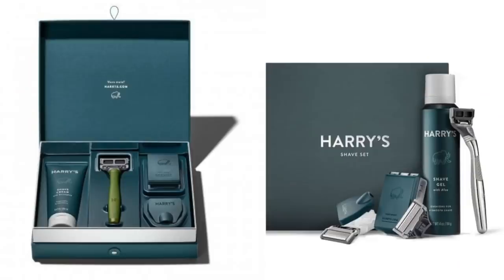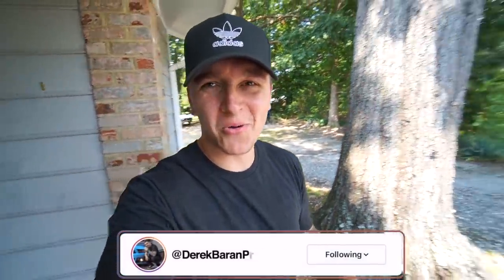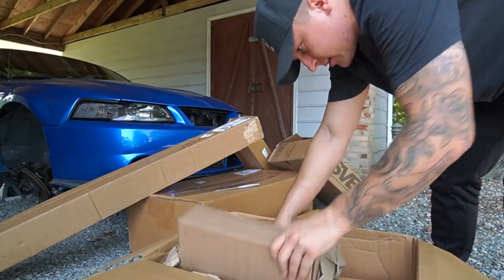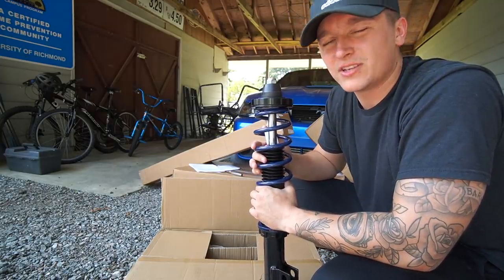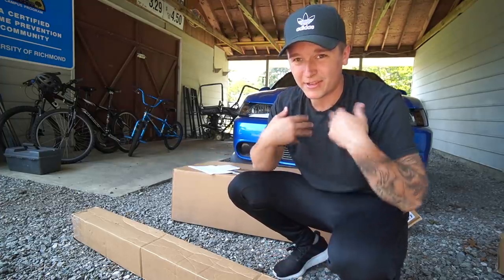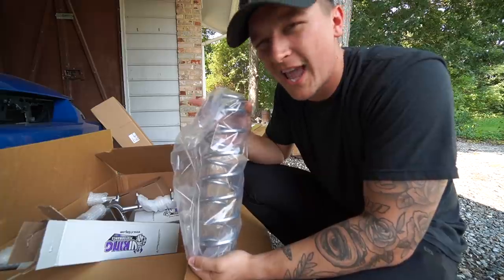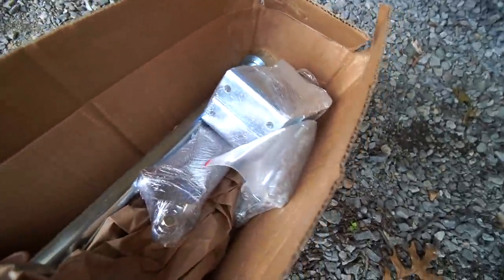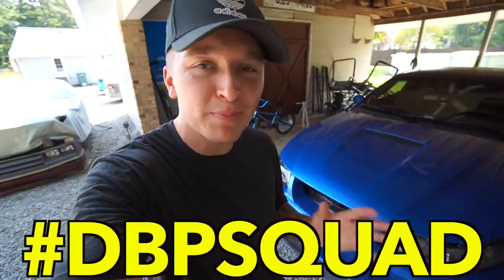Unboxing my $3,000 Mustang GT DRAG Suspension!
to get your Starter Set from Harry's for $3!

I'm beyond excited to have partned up with UPR Products to get my 1999 Mustang GT "Blue2Valve" a drag racing suspension setup! They sent me out $3,000 worth of suspension upgrades and soon this Mustang GT will be a little drag racing beast! What do you guys think?

➥Add Me On FaceBook: Derek Baran

"Taking his Modified Mustang GT to CarMax!"

"How to drive stick shift! (Never Stall Again!)"

"5 Mods You MUST DO on a 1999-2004 Mustang!"

"I Sold my Mustang for $13,000 CASH!"

"Turning my MUSTANG into a COP Magnet!"

➥  WHAT'S ON MY 2013 MUSTANG GT PREMIUM?

SONY A6500 / GOPRO HERO 7 / 2016 iMAC / 2018 MACBOOK PRO